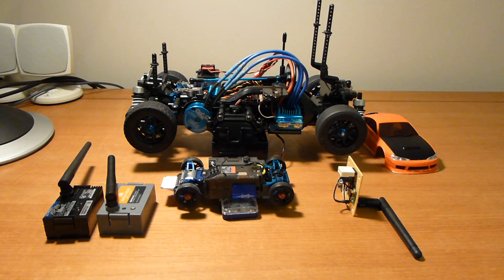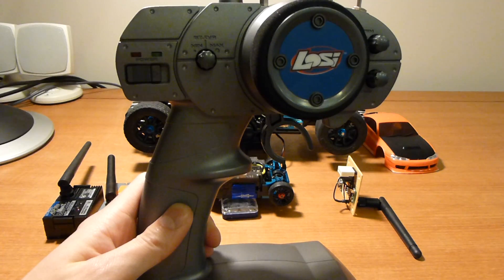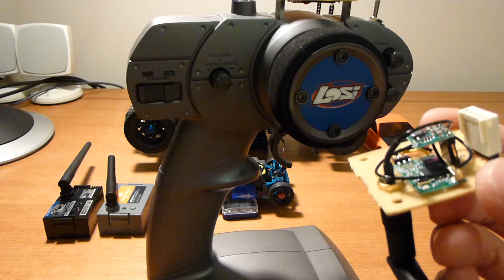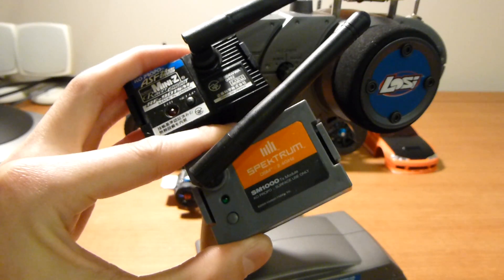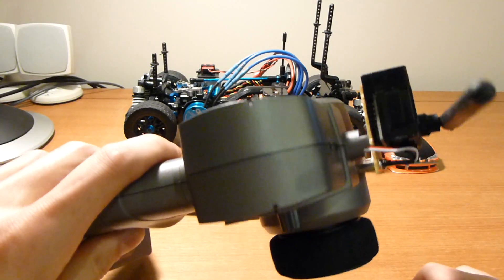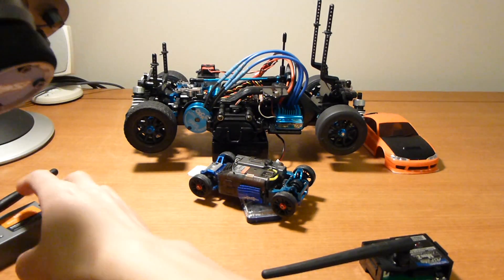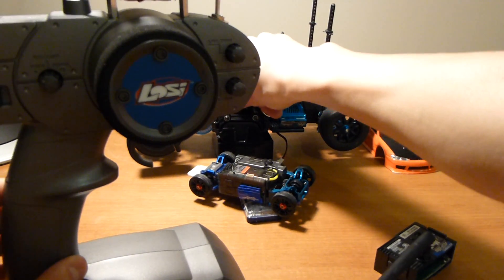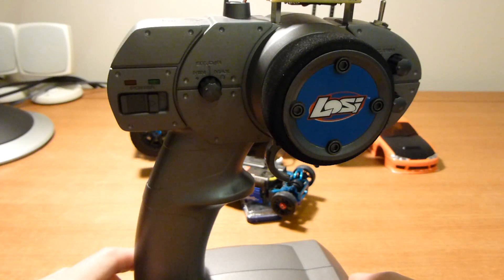Losi RTR radio to module conversion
I have taken the stock 2.4GHz Spektrum DSM1 radio from a Losi 1:24 brushless Micro SCT and modified it to accept Tx modules on Ko Propo pinout. Futaba modules should theoretically work with a trivial pinout change.

The Losi radio contains a X10EMTX board which accepts PPM and 3.3V. To convert the radio to take standard modules, you need to rip out the daughterboard, tap the PPM signal, and provide power to the module.

Power is taken directly from the battery/power switch connections (4.8V). This is sent through a Pololu S8V3A adjustable switch mode regulator set at around 11V. The Pololu U3V12F12 might be a better choice but I did not see it when placing my order. The best solution however should be to perform the mod using the Losi RTR radio from AM systems since those use 8xAA batteries and you can use the voltage from the power switch without any regulation at all since that appears to be what my EX-1UR does.

The primary goal was to convert the X10EMTX into a Tx module for use in other radios since the SM1000/SM1001 modules are now hard to find and expensive when you do find them, but the Losi radios are cheap and plentiful. I don't know why I couldn't get this one working.